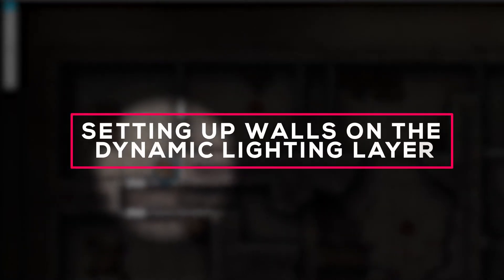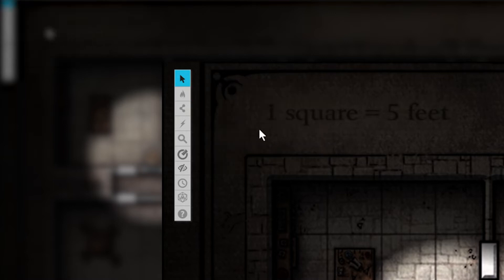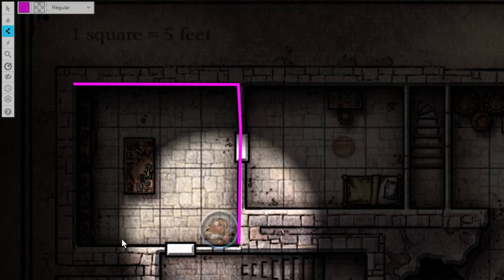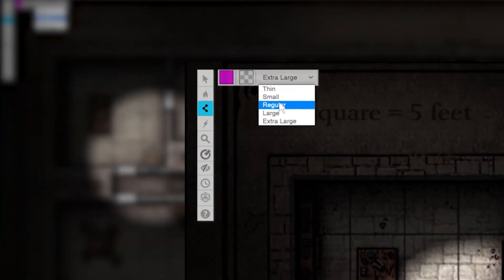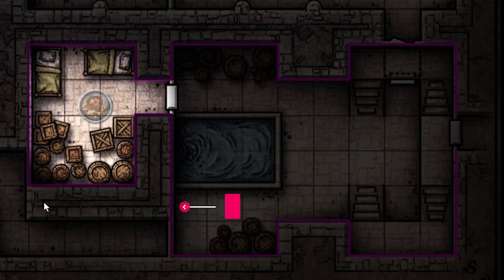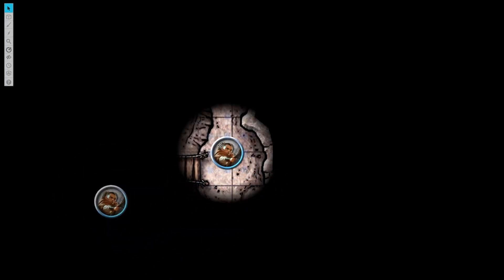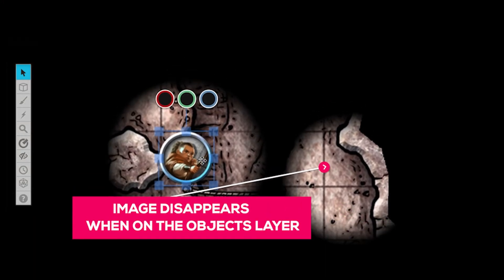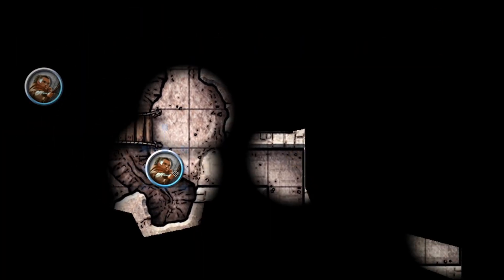Set Up Walls for Dynamic Lighting on Your Map | Roll20 Tutorial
We'll show you how to draw and set up walls to use Dynamic Lighting. Use barriers to build rooms, block line of sight, and customize your map for your Roll20 game. [Plus and Pro Account feature]

⏰ Time Stamps
00:00 Setting Up Walls on Your Map
00:37 Draw Shape Tools
00:49 Polygon/Line Tool
00:55 What do those Colors Mean? Stroke & Fill
01:40 Creating Our Barriers [TIPS]
02:27 Inside Lines vs Outside Lines
02:42 Adding Lights [TIPS]
03:46 Copy and Paste Lights